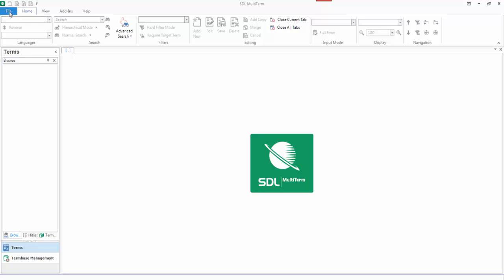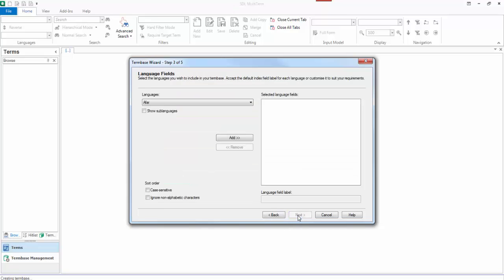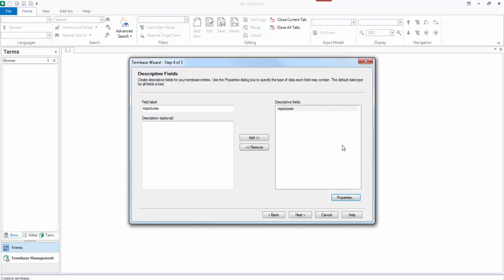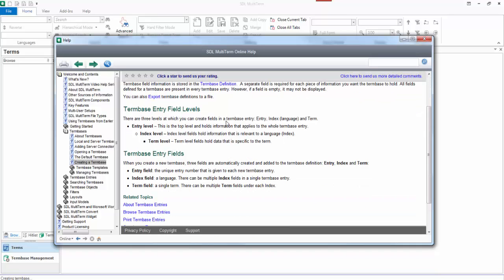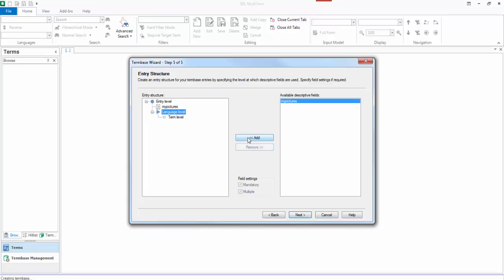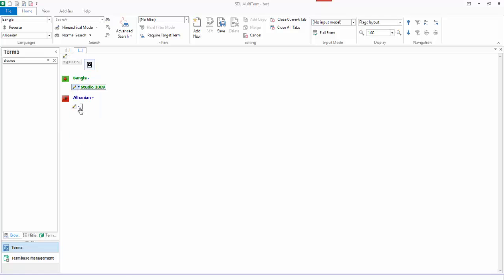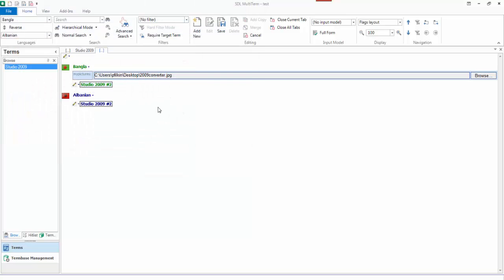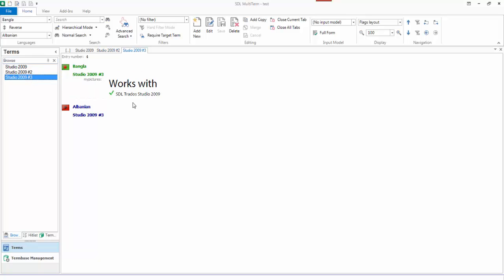Creating a simple MultiTerm Termbase...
... with an image using MultiTerm 2015.